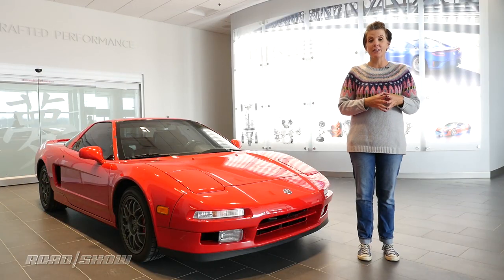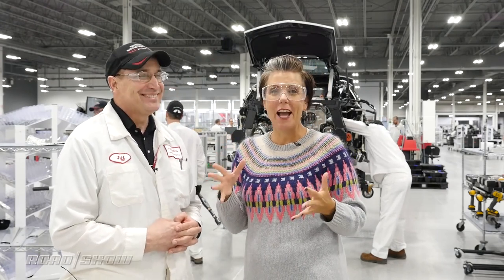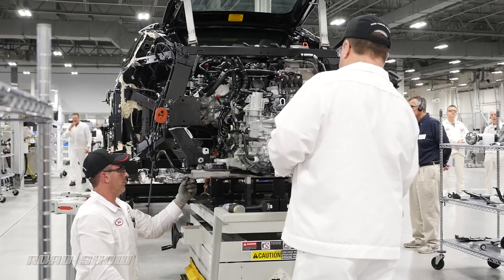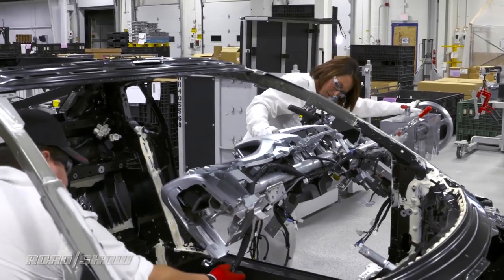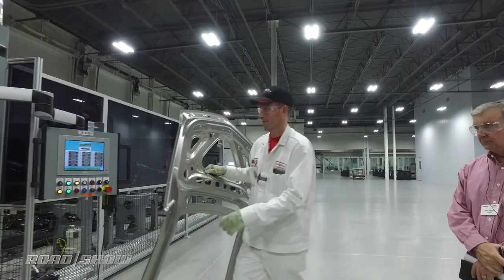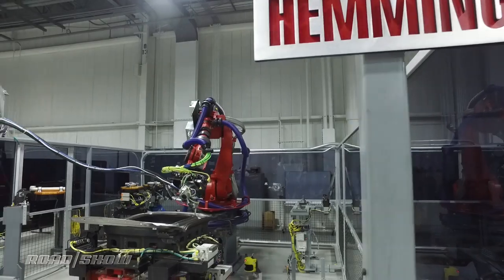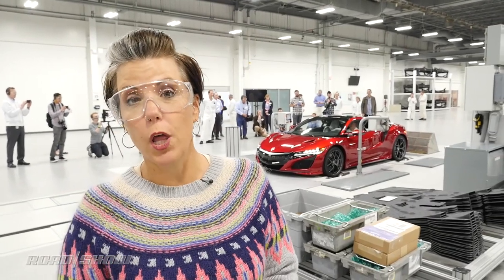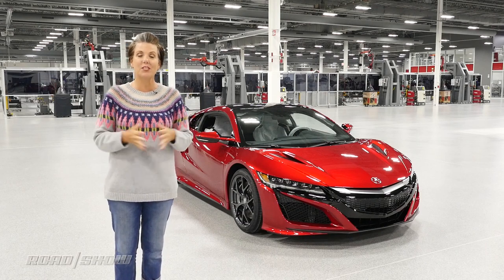Acura NSX gets its very own high-tech factory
The Performance Manufacturing Center in Marysville, Ohio, is a $70 million factory with so much tech, it's got 12 patents pending.